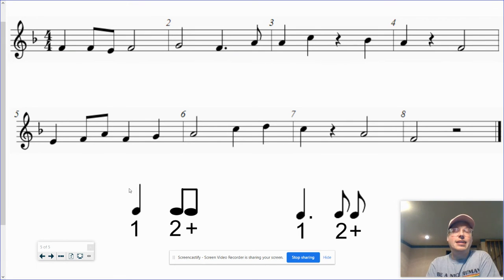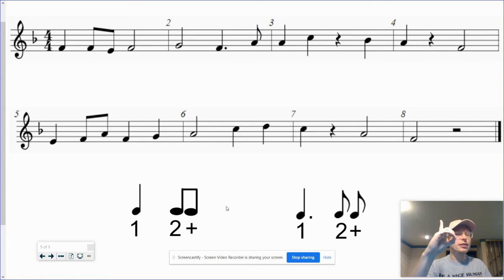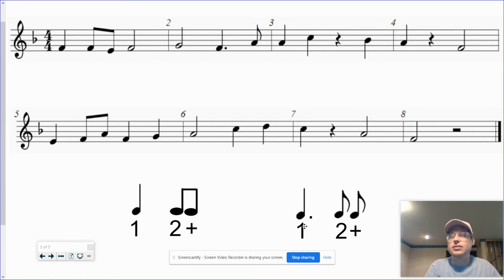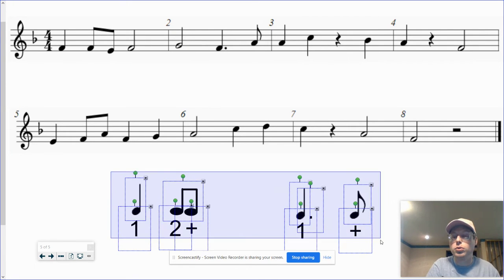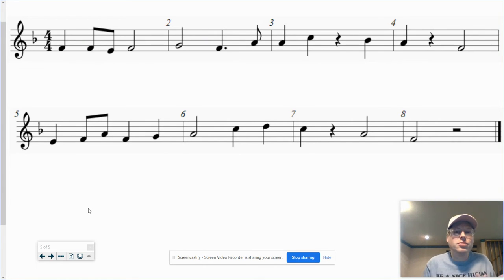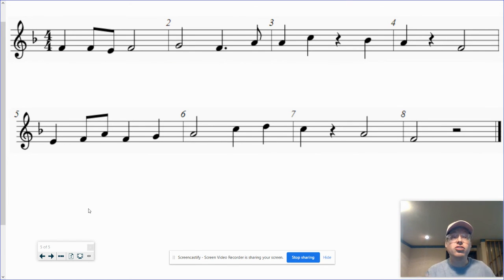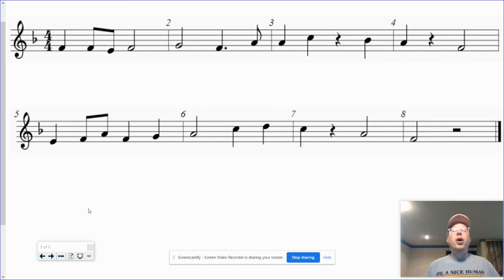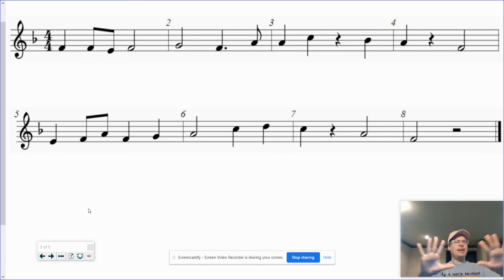Advanced SR Lesson 5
Howdy!  Glad you're still with me!

Below, tell me your favorite energy drink & flavor!  =)